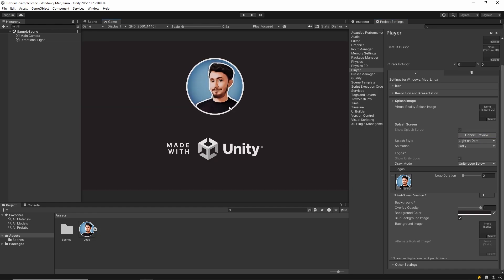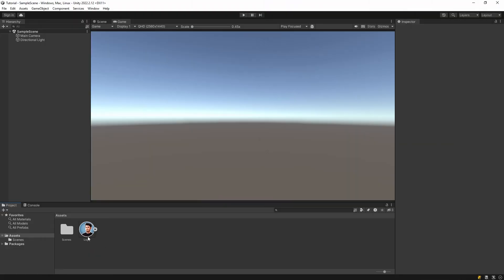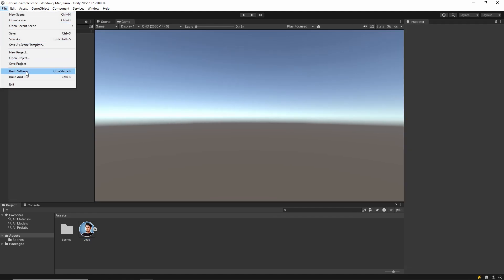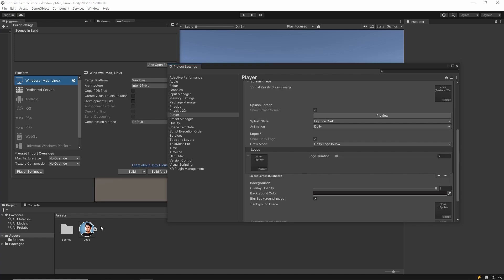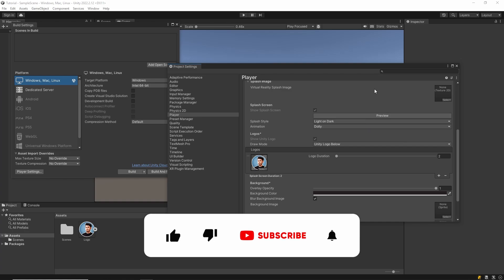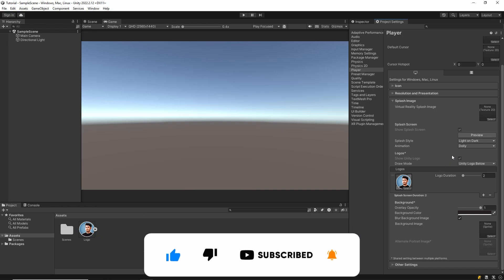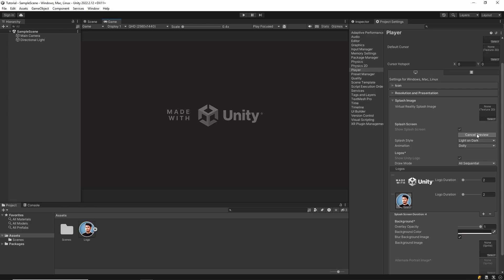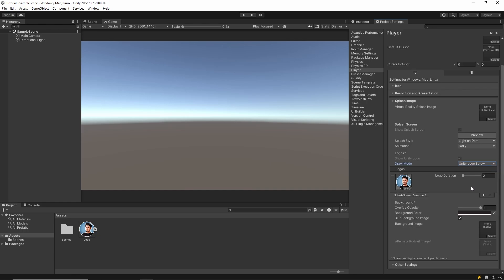Unity Splash Screen - Easy Tutorial (2023)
Hello everyone. In this video, I will show you how to set Splash Screen in Unity. Enjoy watching.